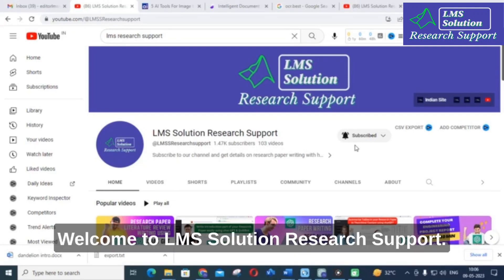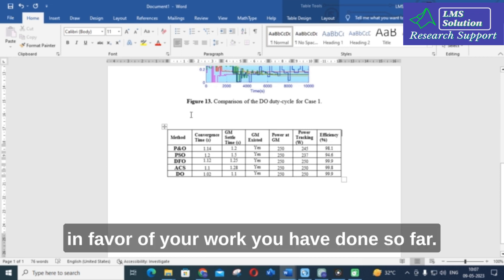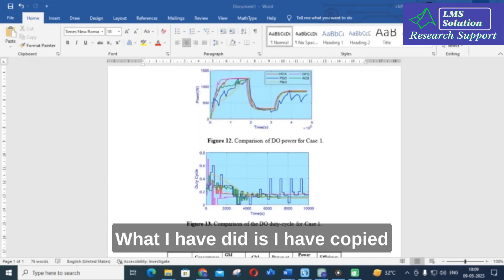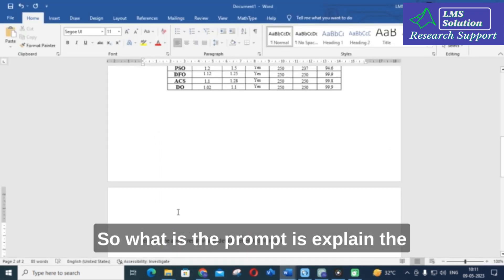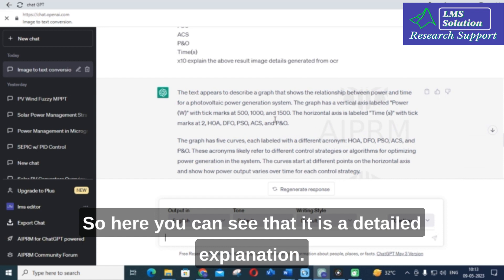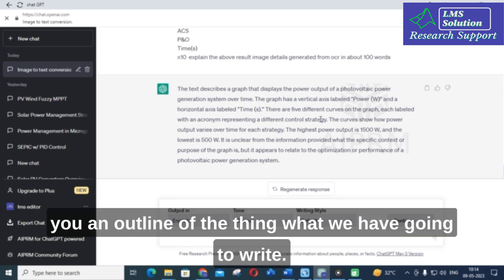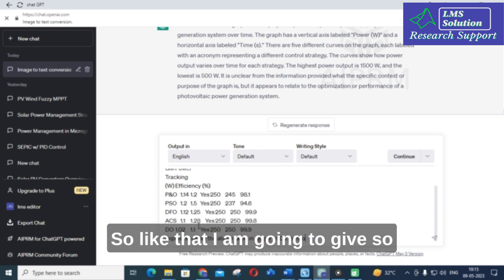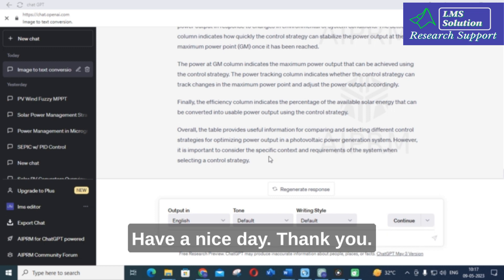Write Results & Discussion Part of Research Paper using Chatgpt & Ocr |Chatgpt prompts |AI Tool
LMS AI Monthly Plan : Rs.99 / $1.2
LMS AI Quarterly Plan : Rs.199 / $2.4
LMS AI Half-Yearly Plan : Rs. 499 / $6
LMS AI Yearly Plan: Rs.999 / $12

Pricing:
1. Plagiarism checking Up to 50 pages - ₹49
2. Plagiarism checking more than 51 to 100 pages - ₹99
3. Plagiarism checking more than 101 to 150 pages - ₹149
4. Plagiarism checking more than 151 to 200 pages - ₹199
5. Plagiarism checking more than 201 to 300 pages - ₹249

1. MATLAB modelling of Solar PV cell and Solar PV Array Using a mathematical equation.
2. How to find I-V and PV Characteristics of the modelled solar PV array in MATLAB.
3. MATLAB Implementation of Maximum Powerpoint Algorithm for solar PV array with a stand-alone system.
4. MATLAB Implementation of solar MPPT charger controller for a solar PV system.
5. MATLAB Implementation of a grid-connected solar PV system.